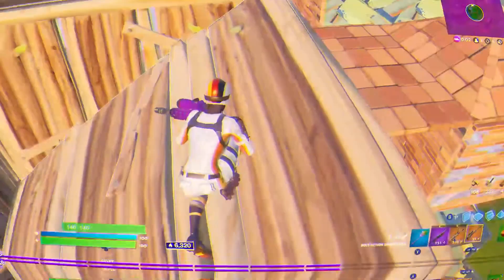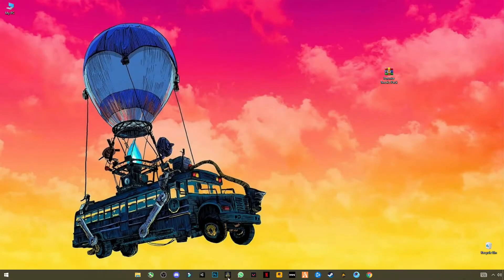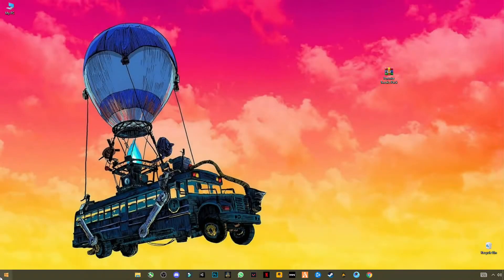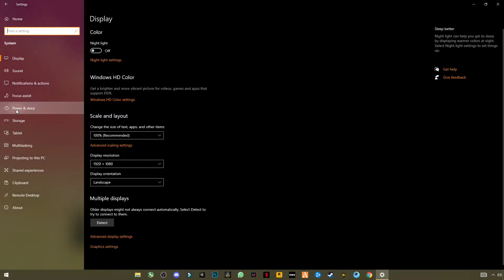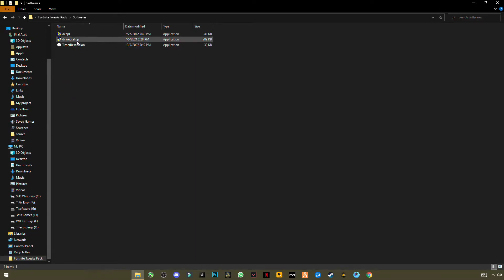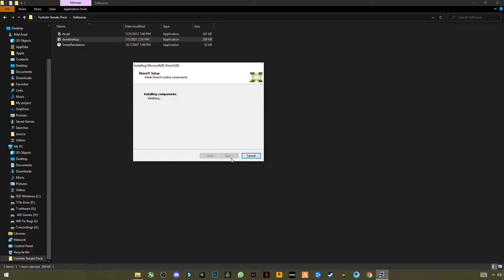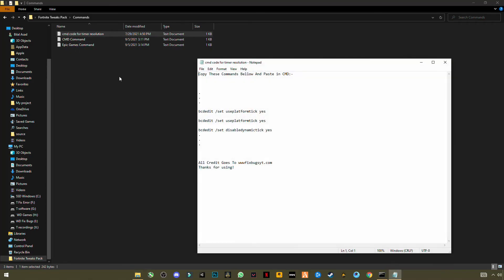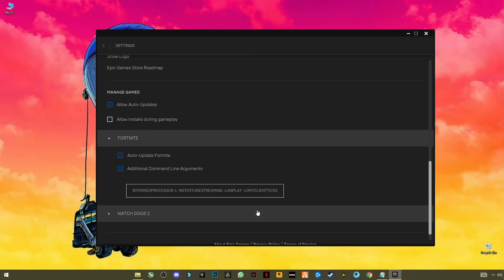Best Tweaks for Fortnite On Windows 10 For Any PC/Laptop! | Boost FPS & Fix Lag | Low End PC!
▶Best Tweaks for Fortnite On Windows 10 For Any PC/Laptop | Boost FPS & Fix Lag | SEASON 7 2021!
Hye guys! If you guys are looking for fortnite tweaks these days and you guys found nothing intresting then you have come to the right place. In this video i'm gonna be showing you the best tweaks for fortnite in Windows 10. This video will help to all of you who have low end systems, normals systems and highend pc. By following all the steps you can reduce input lag, you can boost your fps by 40% and you can fix shutteringwhile gaming.
Follow all steps in order to see the results!!
RAM:   8 GB ddr3 1600 MHz
Windows: 10 pro 64 bit
GPU:   R9 270 2gb AMD Dataland
Moniter: 60 Hz
Power supply: 500 mw
▶Topic Covered Bellow:-
fps boost,
fortnite fps boost,
fps boost guide,
fortnite instant fps boost,
fortnite settings,
fortnite fps tips,
fortnite pc fps boost,
fortnite fps tricks,
itsjerian fps boost,
fortnite higher fps,
fortnite get better fps,
optimize windows 10 for gaming,
Best Tweaks for Fortnite,
Fortnite Low End PC Fix Lag,
Best Tweaks for Fortnite On Windows 10,
Fortnite Boost FPS and Fix Lag,
fortnite no delay,
fortnite reduce input delay,
fortnite lag fix,
tweaks